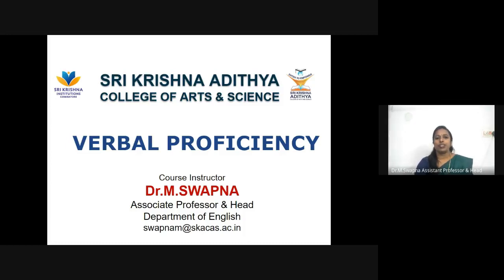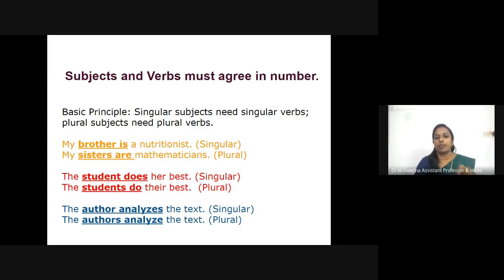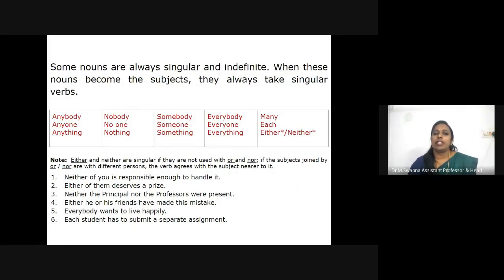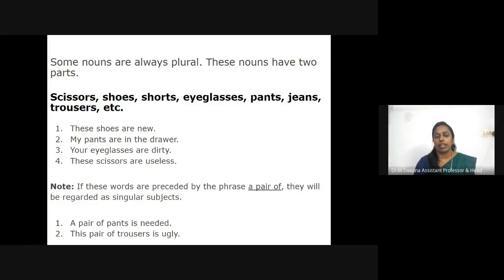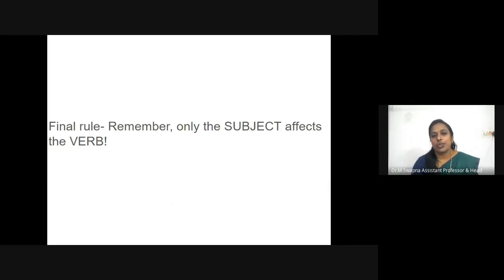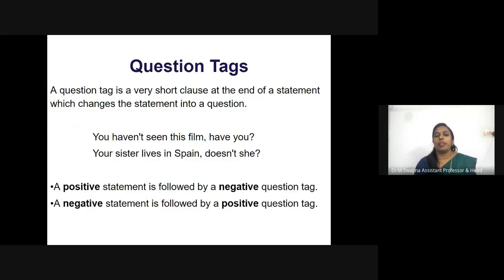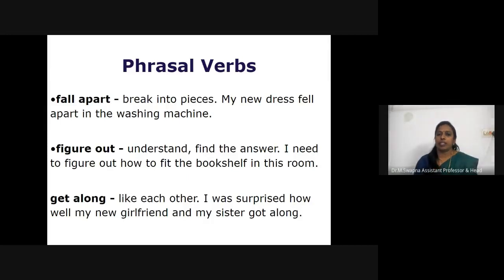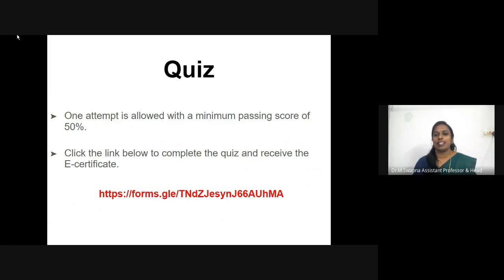SKACAS - Video Lecturing on VERBAL PROFICIENCY by Department of English Link